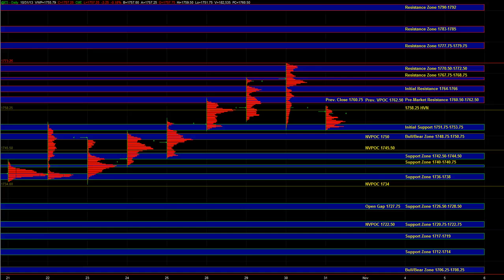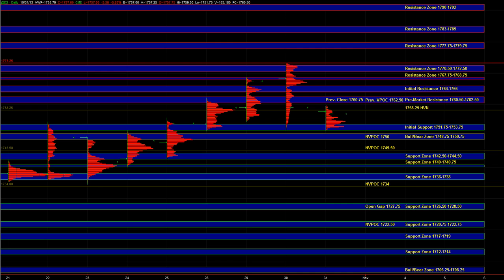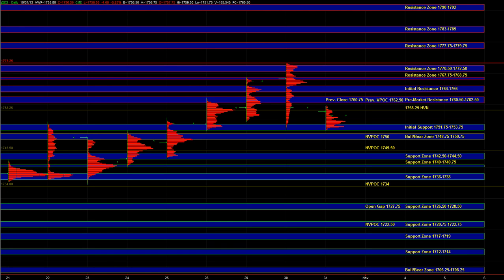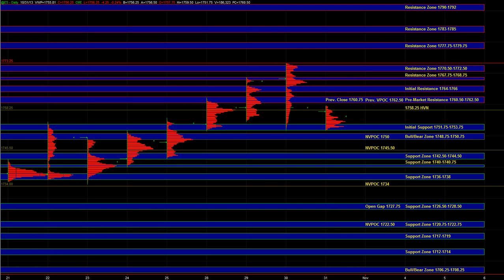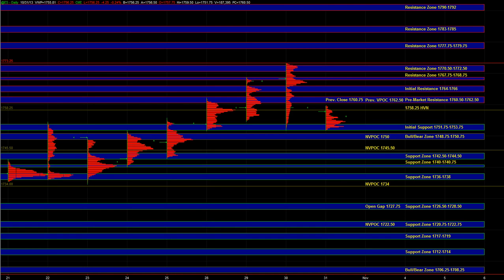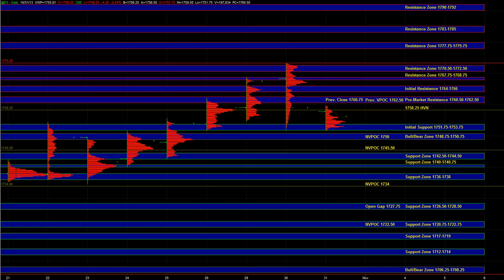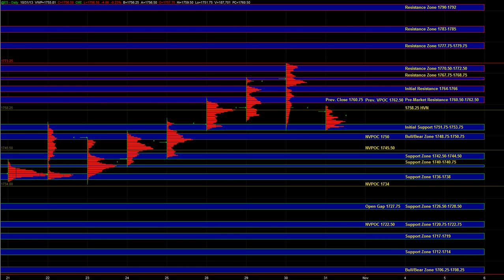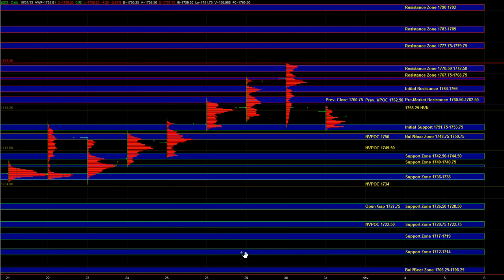E-mini S&P 500 Futures Key Support / Resistance Levels & Trade Plan for 10/31/2013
E-Mini S&P 500 Futures Key Support / Resistance Zones and Day Trading Plan for Thursday October 31, 2013.